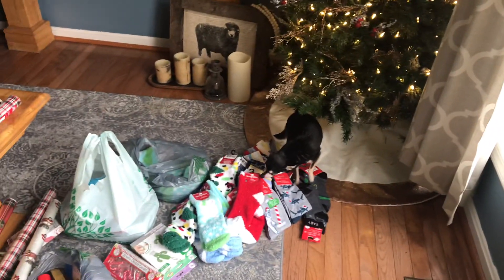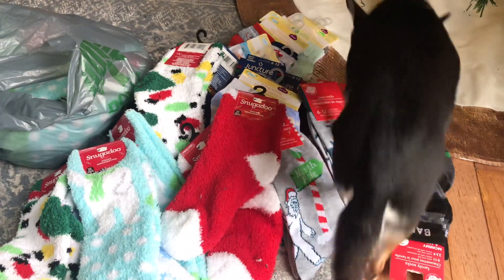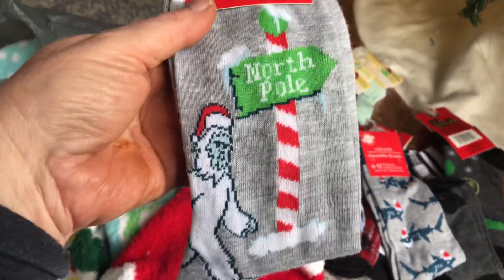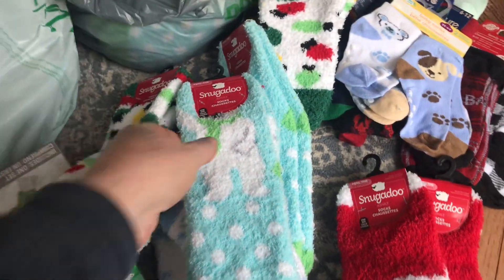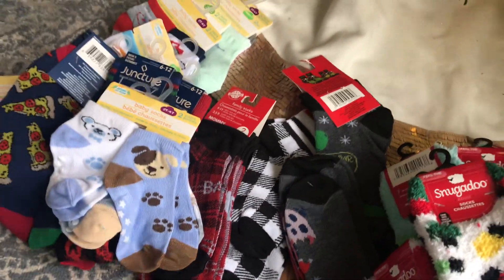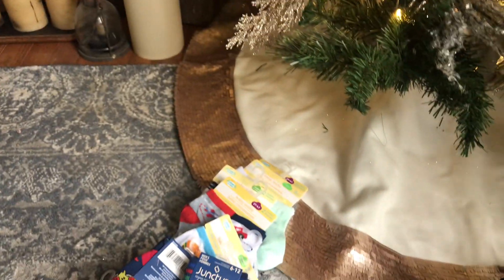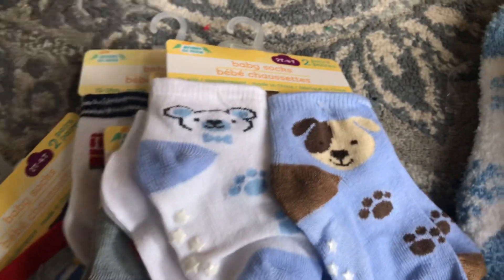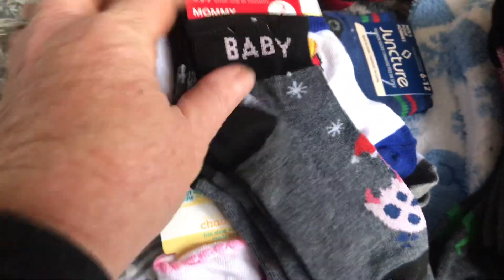It was a sockpalooza at the Dollar Tree !dollartreehaul